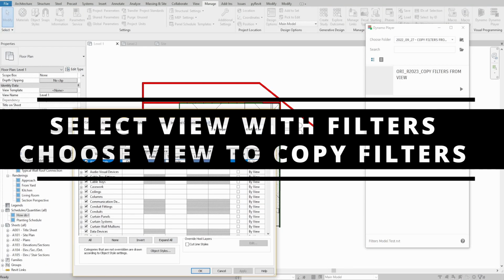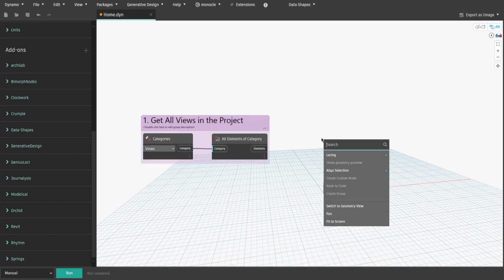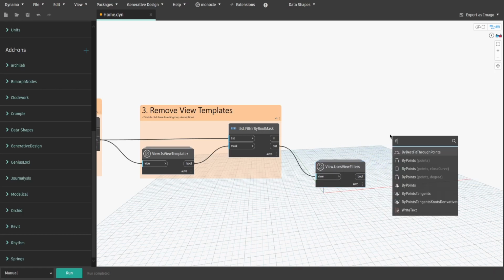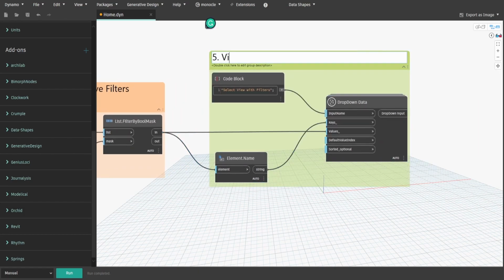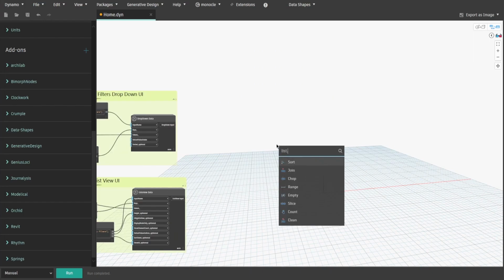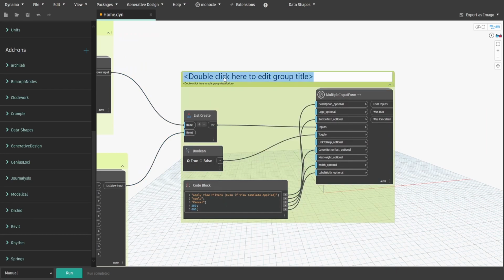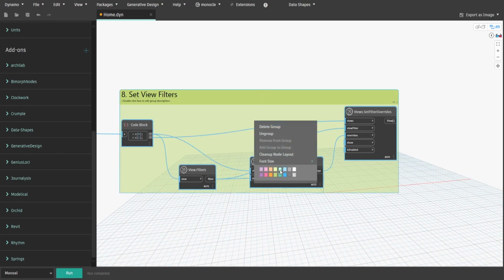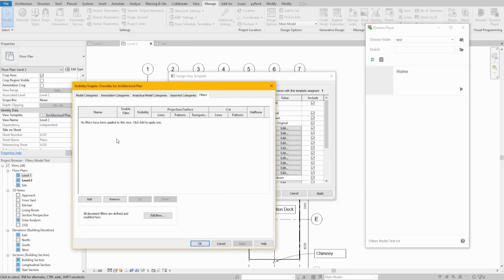Dynamo - Copy Filters From Selected View. [Revit 2023]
There are situations when you need to duplicate filters from one view to another. In most of the cases, you would have those filters applied with View Template. But what if you want to maintain VIew Template as it is, but still have Filter Overrides?

That is why today our script will:

° Select View with Filters.
° Choose Views.
° Apply Filters, even if View Template is Applied.

Make sure you follow for more upcoming content!

0:00 Intro.
0:24 Extra Packages.
0:30 Group 1 - Get All Views in the Project
0:57 Group 2 - Remove Null Views
1:18 Group 3 - Remove View Templates
1:42 Group 4 - Check if Views have Filters Applied
2:07 Group 5 - Views with Filters Drop Down UI
2:47 Group 6 - All Views List View UI
3:38 Group 7 - Main UI Window
4:39 Group 8 - Set View Filters
5:59 Test with Dynamo Player